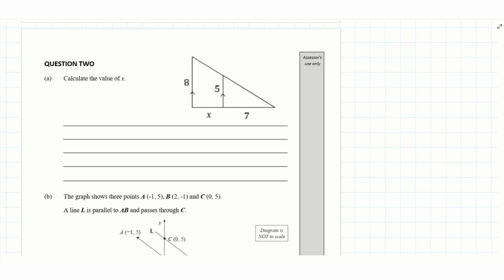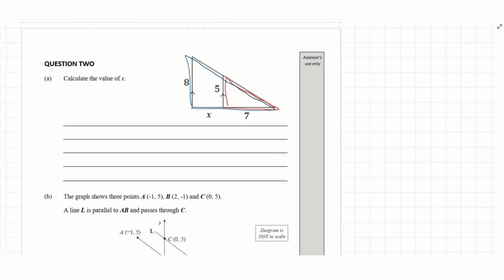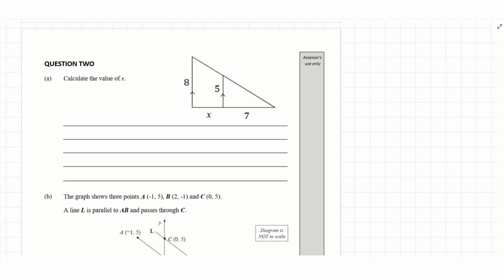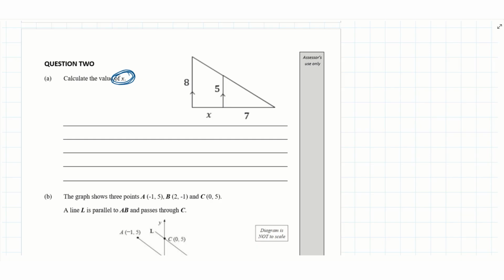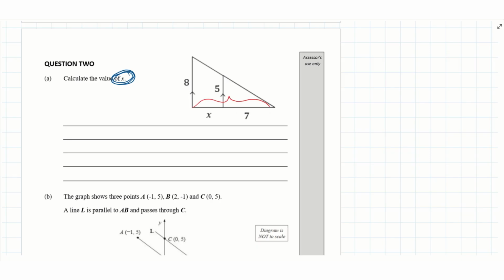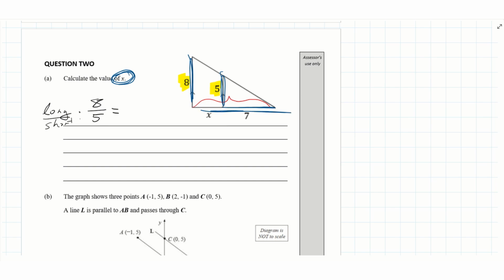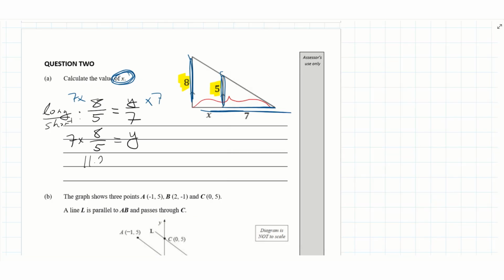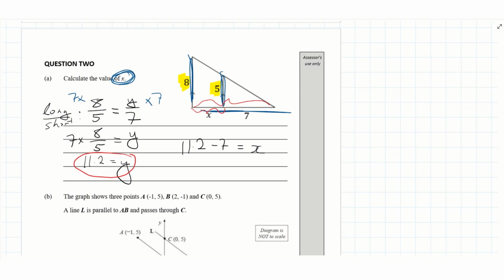1.4 2025 Question 2a